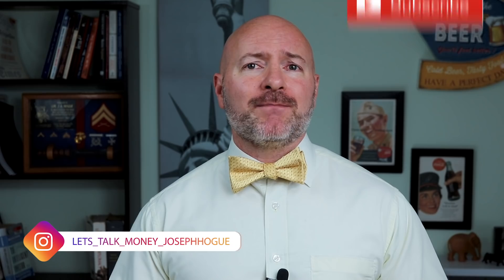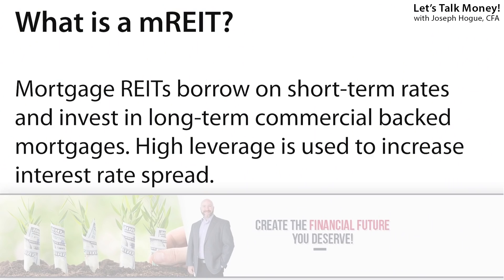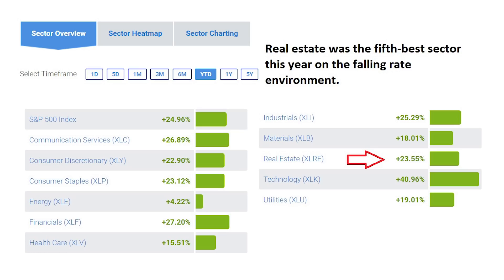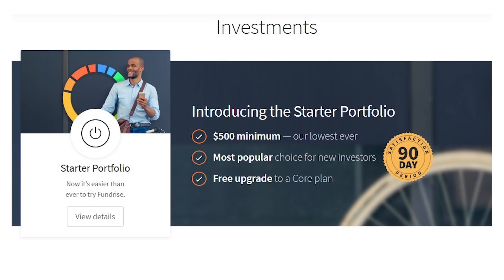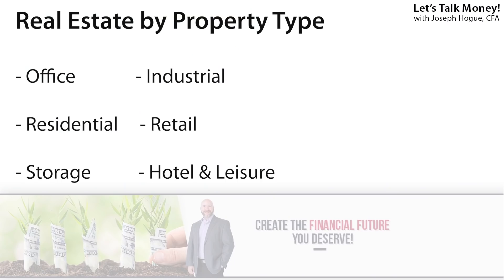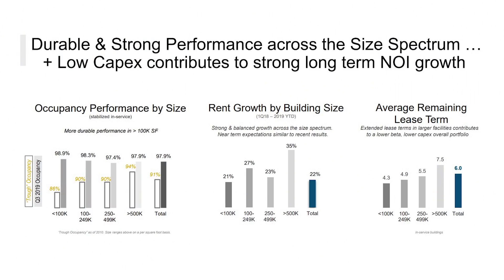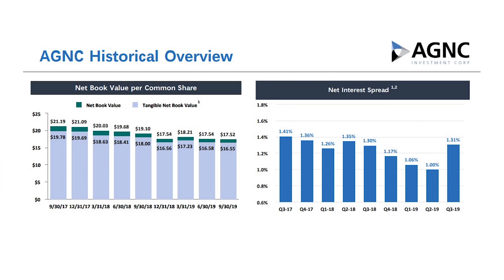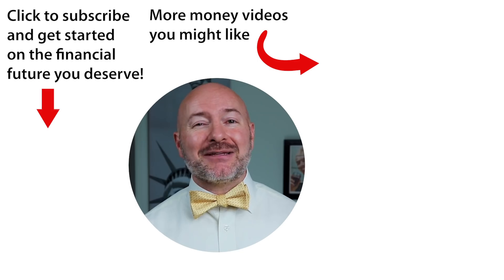5 Best REITs to Buy [Real Estate Investment Trust]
How to find real estate stocks and the best REITs to buy for massive cash flow including the one risk that will wipe you out!

Check out the Streitwise 1st Streit Office REIT - a new real estate fund of high-quality office space paying 10% annualized dividends.

I love real estate. It’s where I got my start and is truly one of the best wealth-builders you’ll ever find. I’ll show you the different types of real estate investment trusts, those REITs that trade just like stocks and give every investor the chance to be in this property investment. I’ll reveal why you need to be careful with mortgage REITs that pay dividends of 10% and higher and why I’m not investing in an entire property type in REITs.

We’ll look at how REIT returns have compared to other stocks and what real estate looks like. Then I’m going to share my five favorite REIT stocks for your portfolio for that diversification and returns.

It’s all part of our 11-video series seeking out the best stocks to buy in each sector of the economy. Build a rockstar portfolio with the best of breed players in each sector for diversification and double-digit returns. Check out the previous videos in the series!

I love talking about real estate investment trusts, REITs, because it is such a great way for main street investors to get some real estate in their portfolio. A REIT is a special type of company that owns real estate and gets a tax break for passing the majority of profits on to investors.

While equity REITs, so that’s a real estate investment trust that invests directly in real estate and owns property, while those are about 80% of the market, there’s also something called a mortgage REIT or mREIT. These pay huge dividends, sometimes around 10% and higher, but are also extremely risky because of the way they borrow and leverage their money. I'll reveal my favorite mortgage REIT in the video but be very careful when you're investing in these because they can drop fast and wipe out your dividend return.

If you want to talk returns, even through the worst real estate crash in U.S. history, REITs have way outperformed stocks. Here I took data from the National Association of REITs equity REIT index, the blue line, versus the S&P 500 index in red. Over 30 years to 2017, the total return on REITs is 10% a year versus a return just over 7% annualized for stocks.

There is one property type I’m avoiding though and those of you in the nation have heard me talk about this. Retail property; so we’re talking shopping malls, department stores and other types has been a value trap for years. The shopping mall REITs are trading well below the price of other REITs and showing much higher dividend yields and that’s dangerous.

2:20 What is a REIT?
3:10 Why You Have to Be Careful about REIT Dividends
4:15 How the Yield Curve affects REITs
4:40 Real Estate vs Stocks
6:40 Top REIT Funds for 2021
8:00 How to Pick Real Estate Investment Trusts to Buy
10:25 Best REIT Stocks for 2021

Joseph Hogue, CFA spent nearly a decade as an investment analyst for institutional firms and banks. He now helps people understand their financial lives through debt payoff strategies, investing and ways to save more money. He has appeared on Bloomberg and on sites like CNBC and Morningstar. He holds the Chartered Financial Analyst (CFA) designation and is a veteran of the Marine Corps.